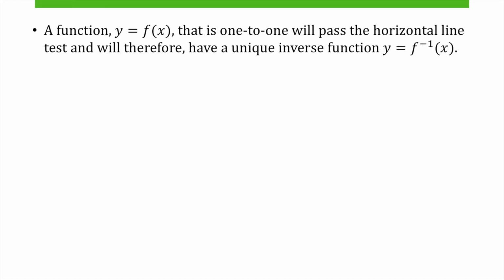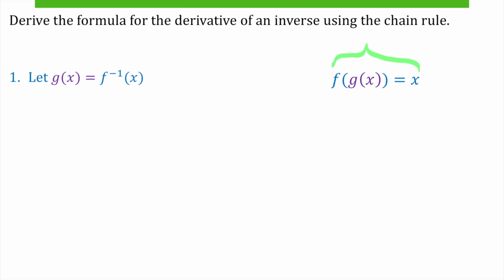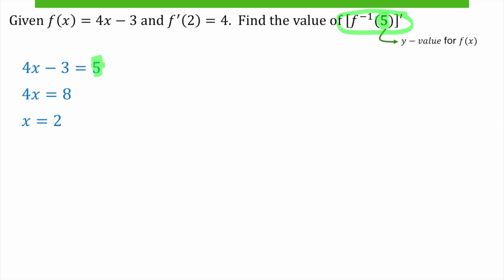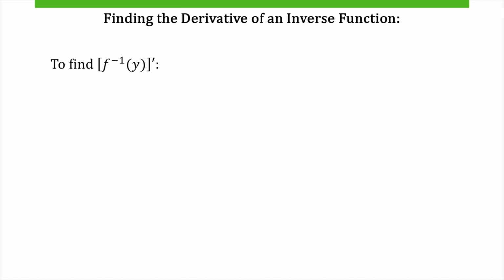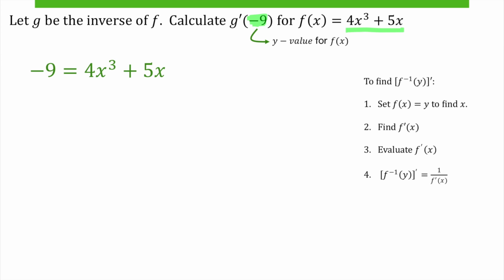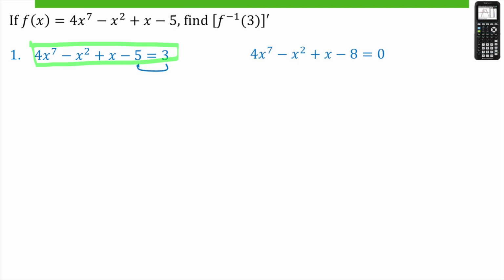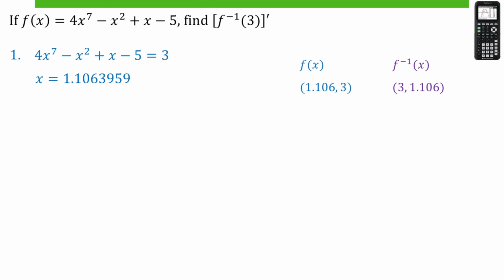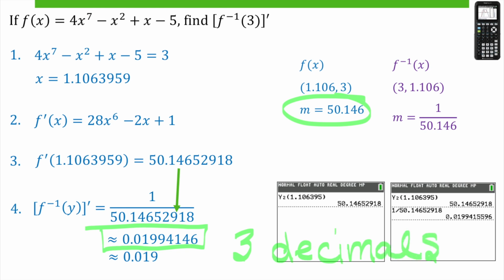3.4 Derivatives of Inverse Functions VIDEO